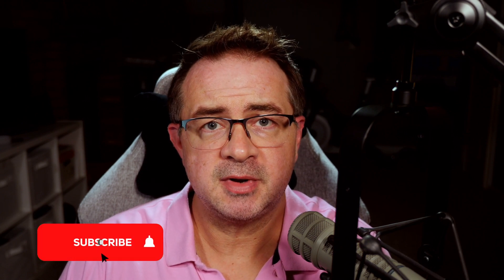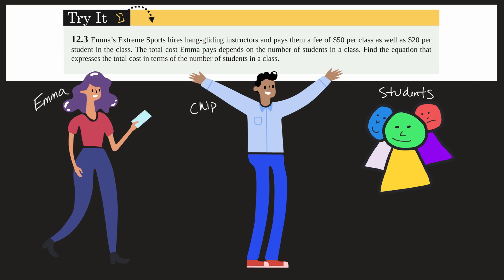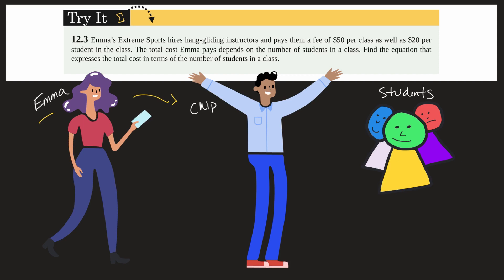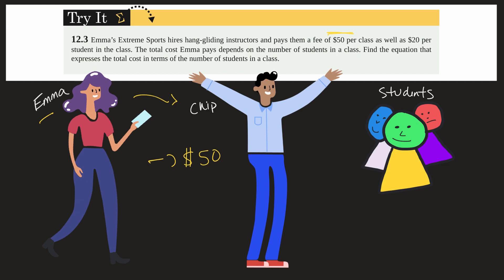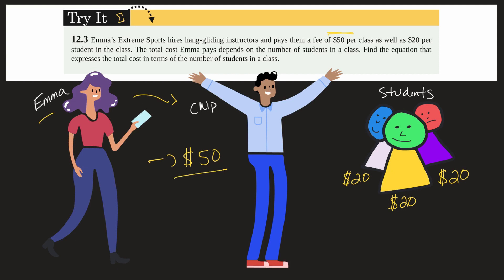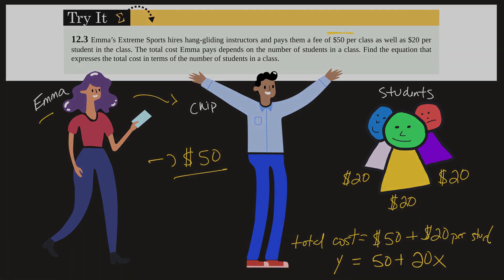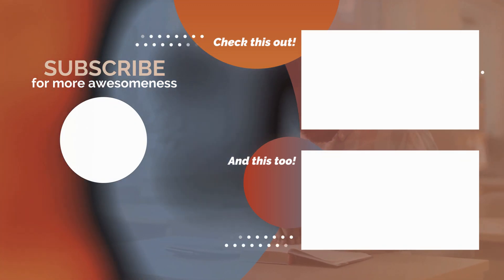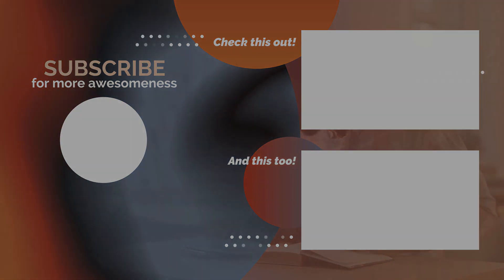Statistics 101: Regression for Beginners, Problem Walkthrough 4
Happy learning!